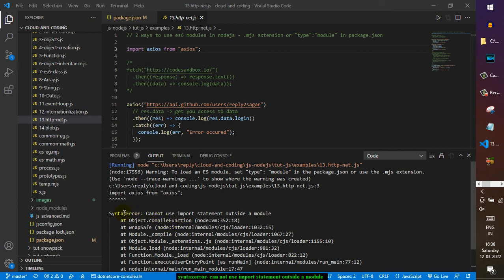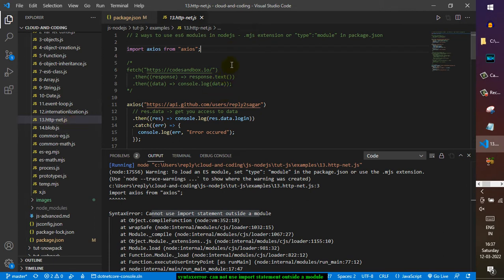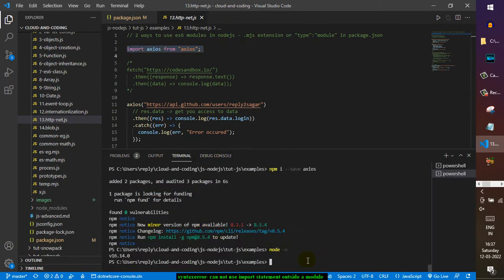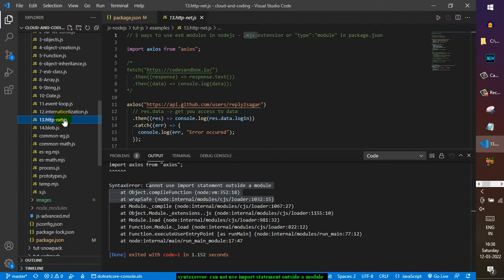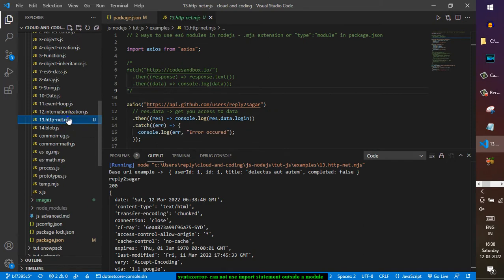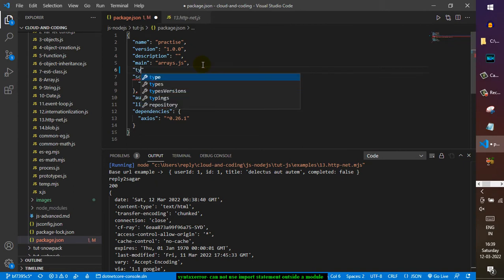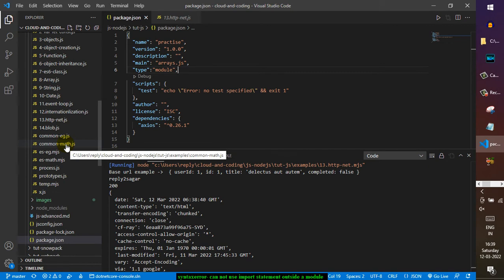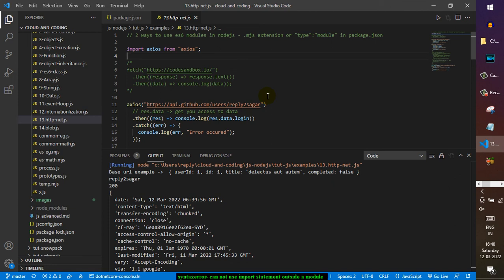syntaxerror - can not use import statement outside a module | es6 vs commonjs modules in nodejs